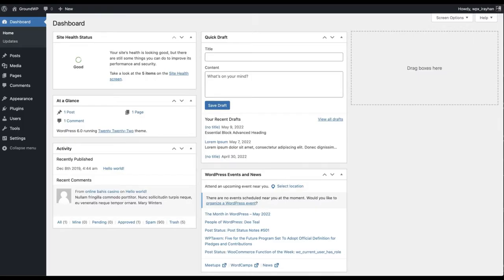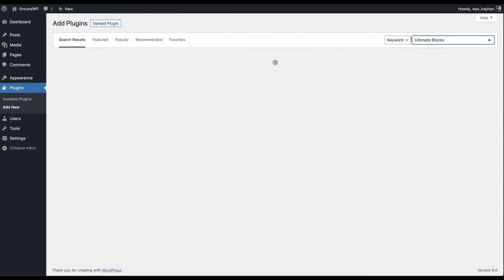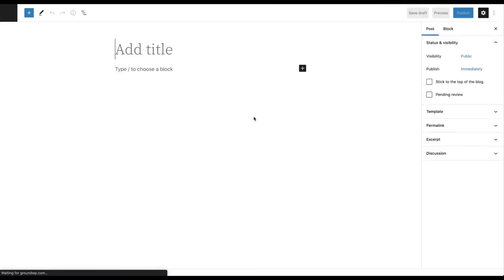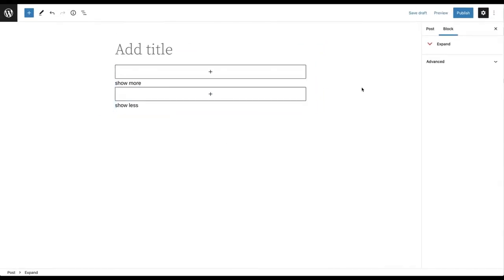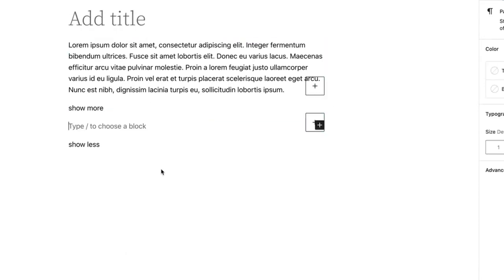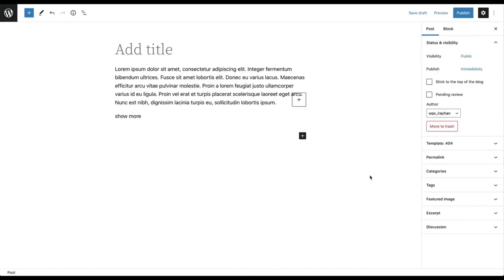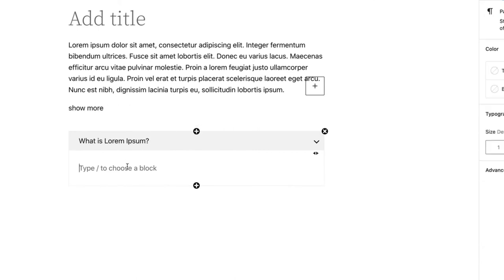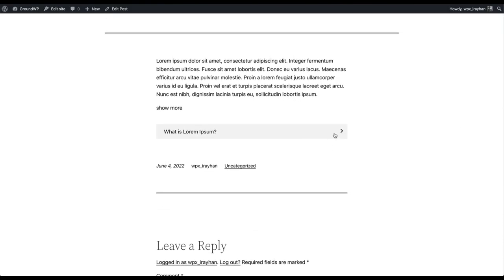How to Add Show and Hide Text in WordPress (Easy Way)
Learn how to add 'Show and Hide' text section in WordPress using the Ultimate Blocks plugin.